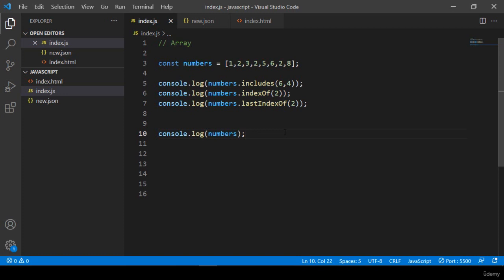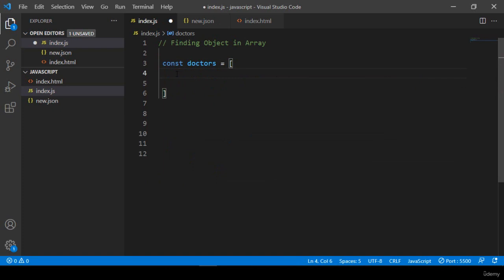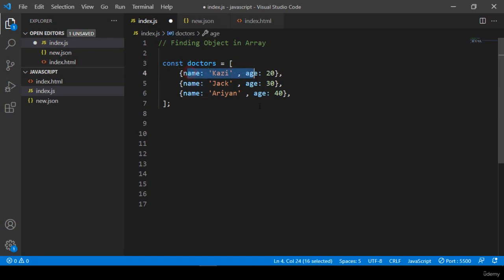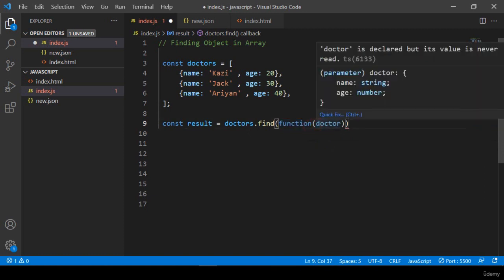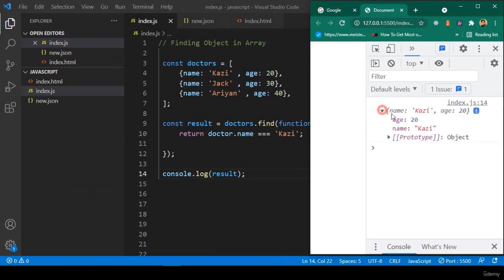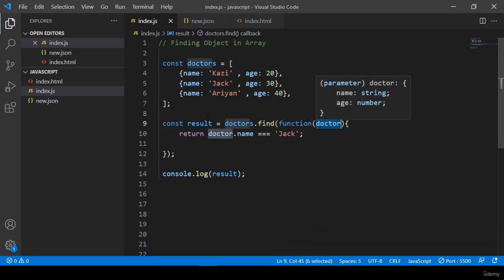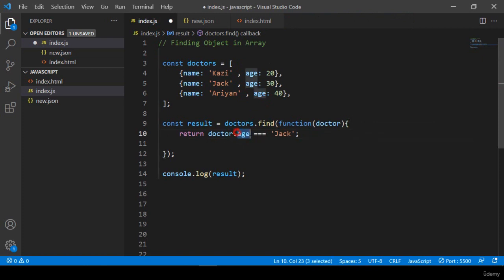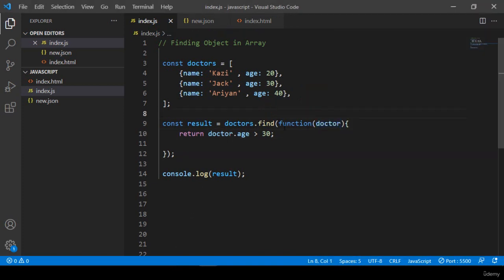COMPLETE JavaScript Full Stack COURSE: Array Finding Elements Reference Type